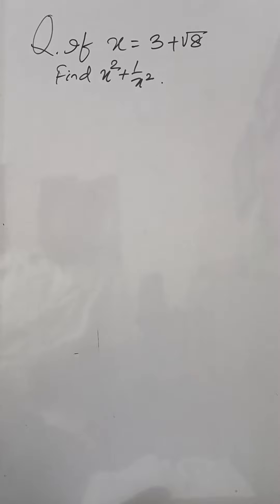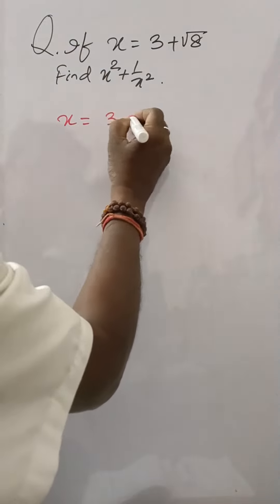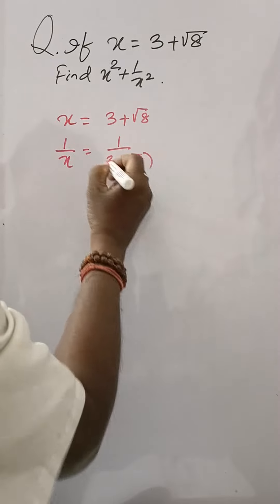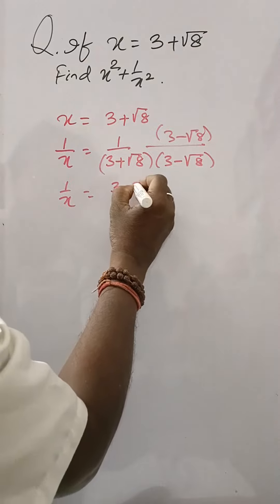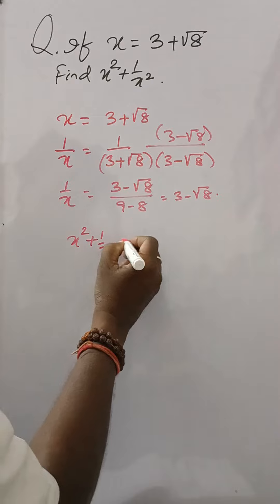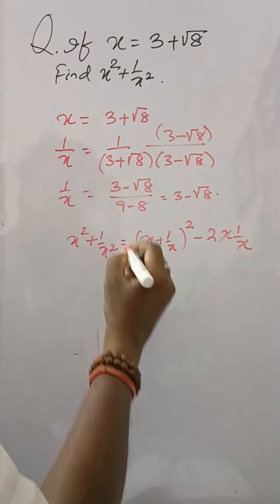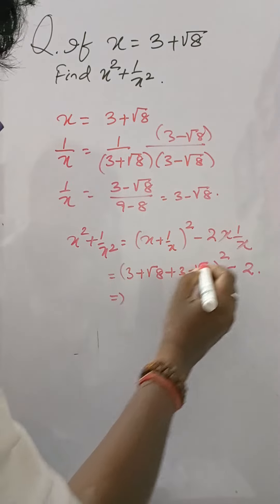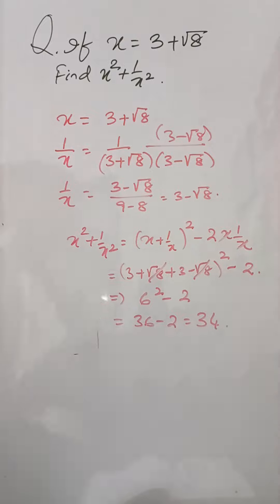NUMBER SYSTEM CLASS IX CBSE